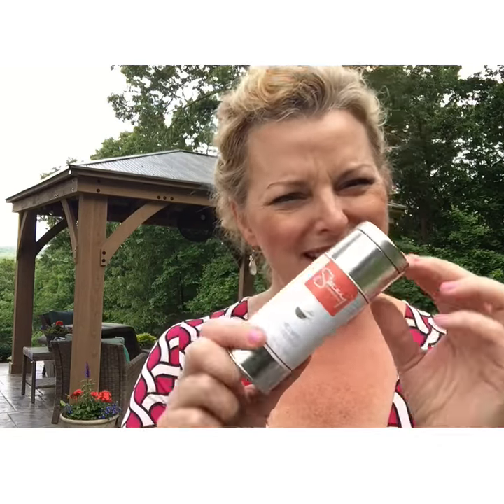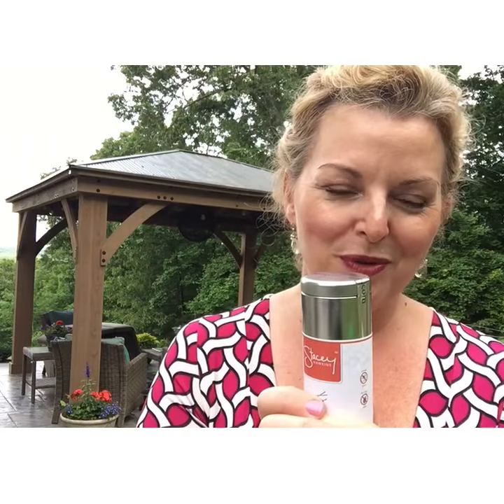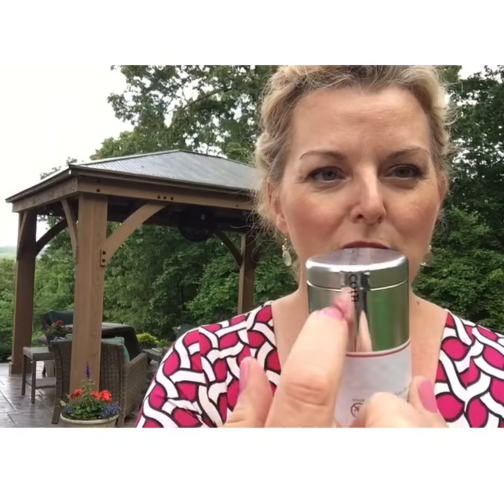Exciting news about Stacey Hawkins products!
Stacey Hawkins, the Queen of Lean and Green shares exciting news about the product line. You asked, we listened! For all your amazing Stacey Hawkins products perfect for a low carb lifestyle,